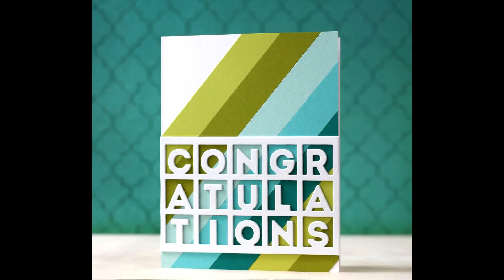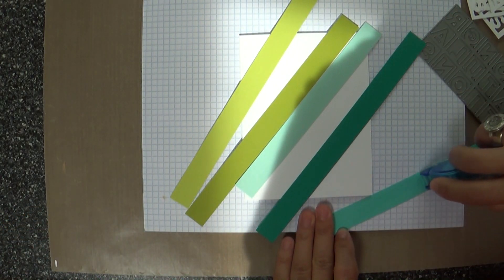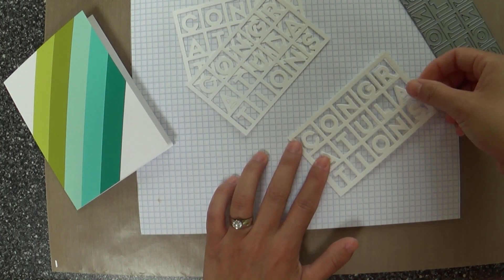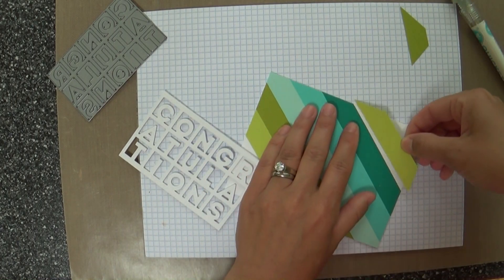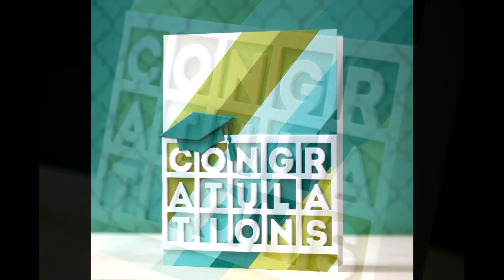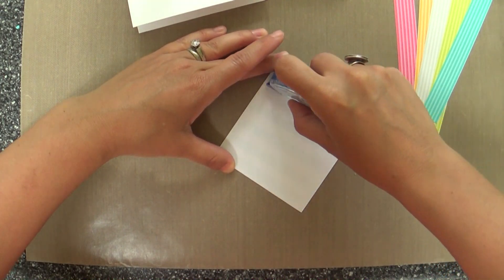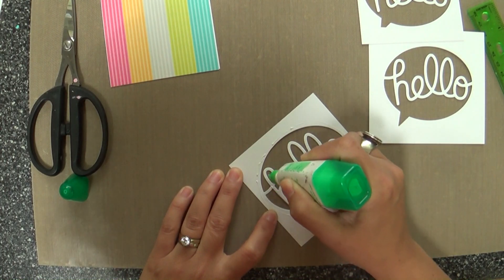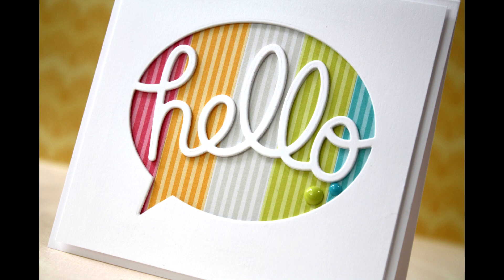My Favorite Things-layered die cuts